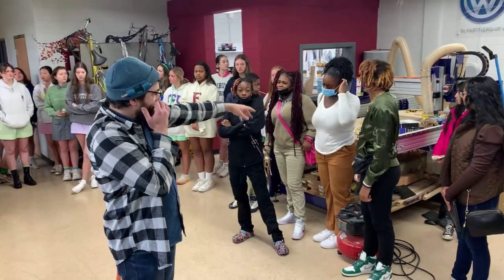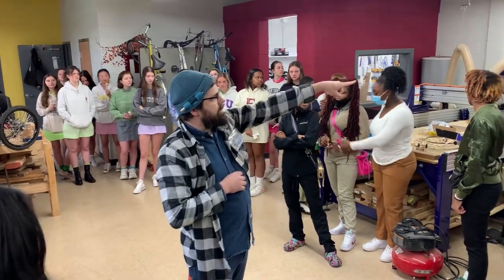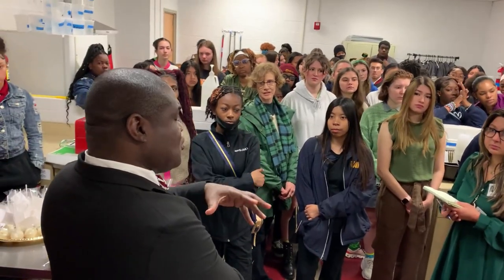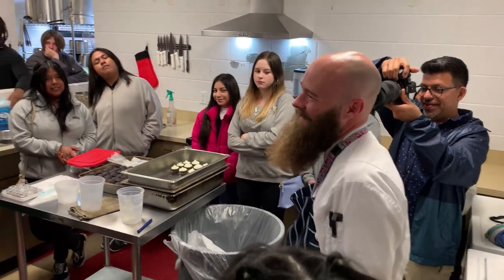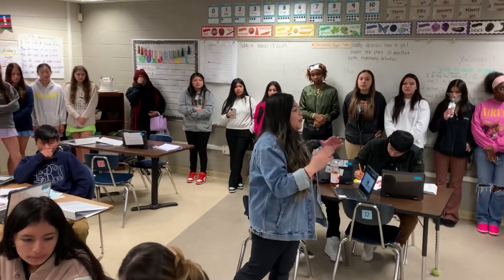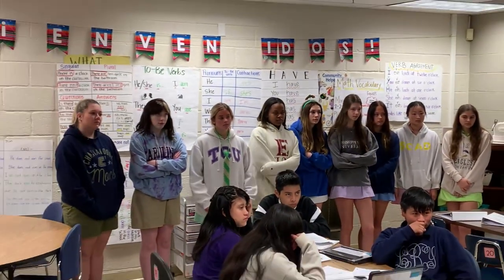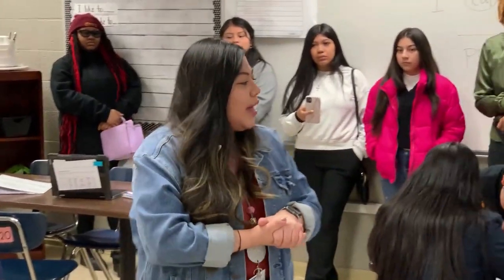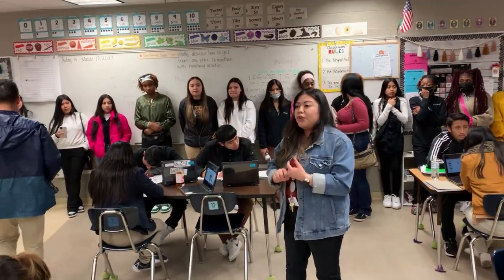GPS students take a tour of Howard School in Chattanooga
Students visiting from Girls Preparatory School got a tour of the Howard School on Friday, March 17, 2023.

Staff video by Matt Hamilton